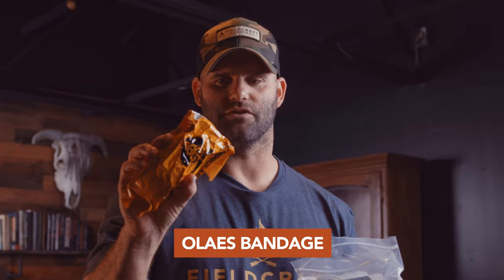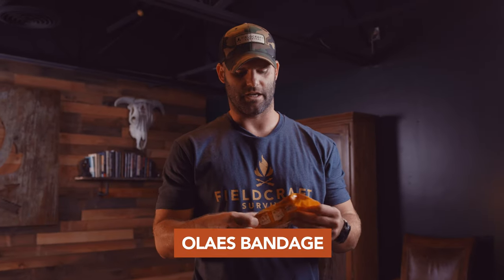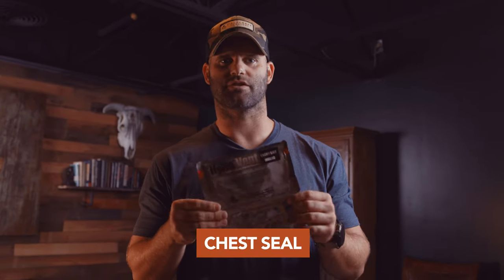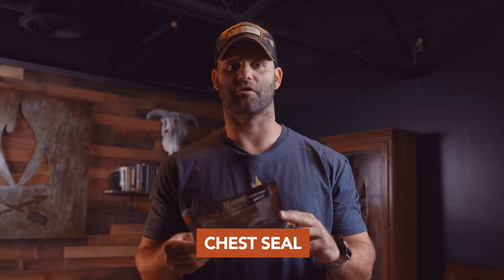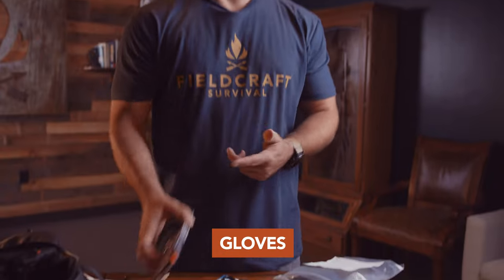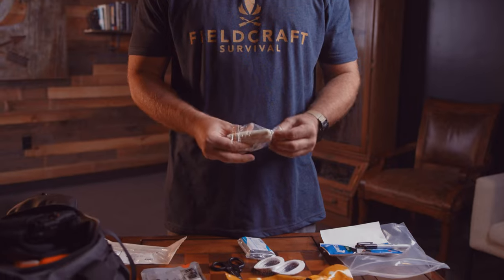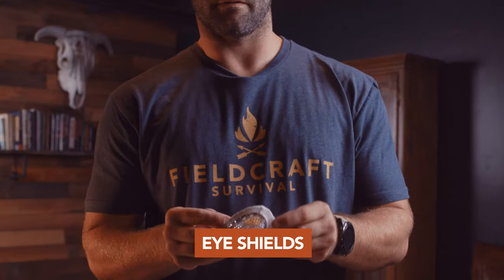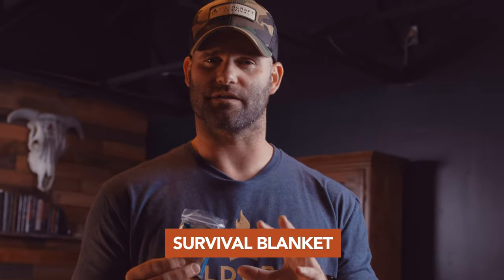Why Every Car Demands a Proper Med Kit 🩸